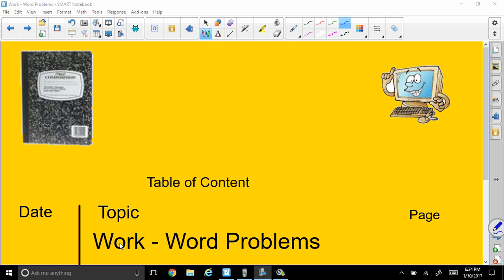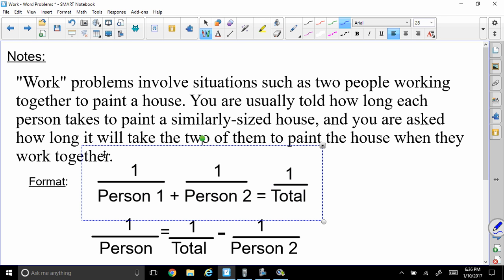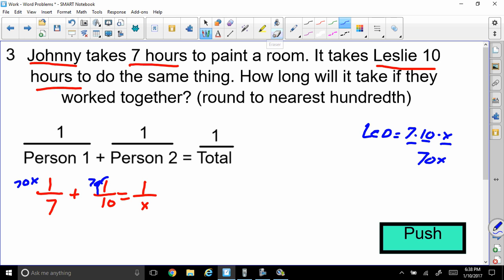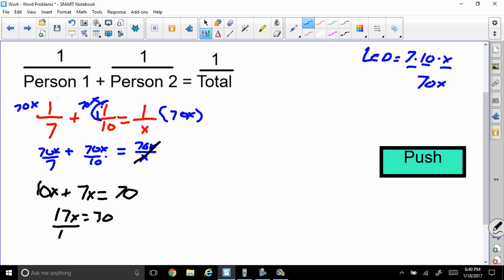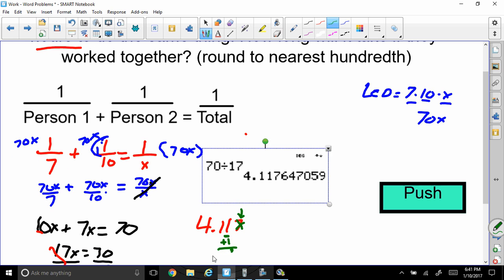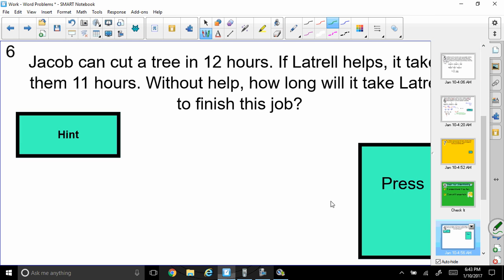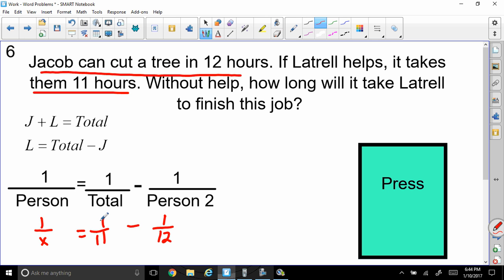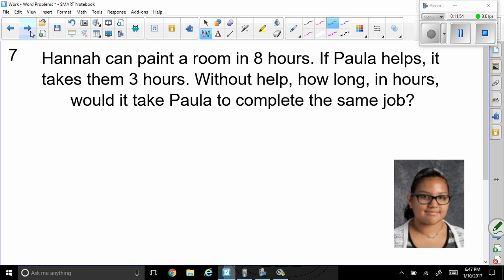Work - Word Problems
Students will learn how to solve work problems.